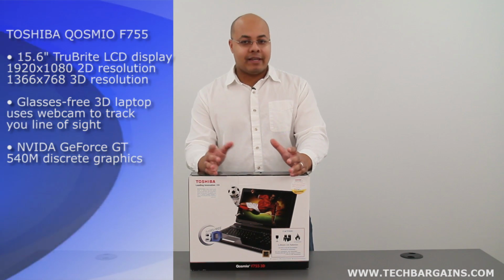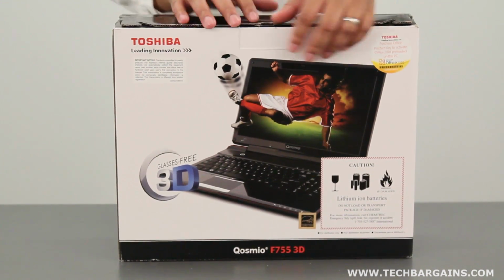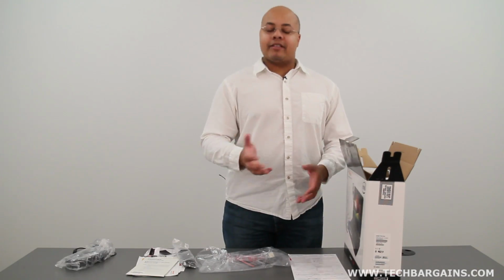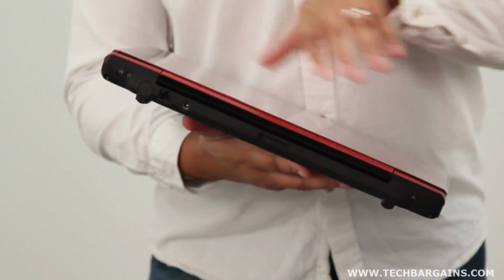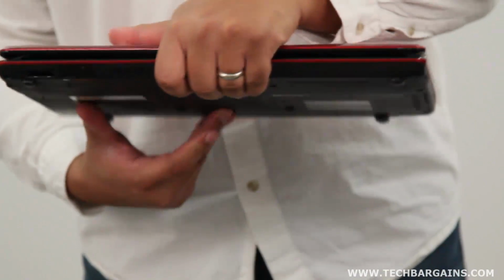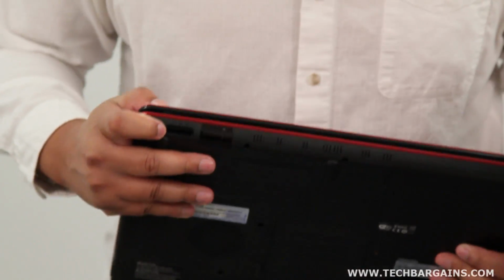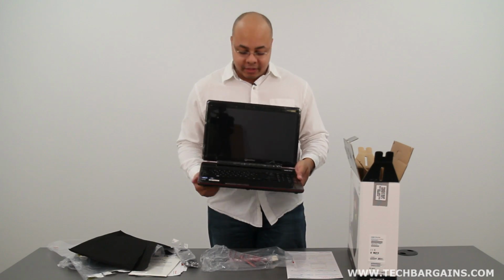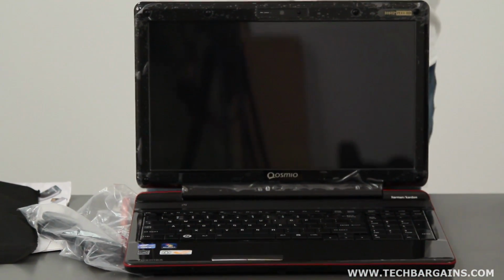Toshiba Qosmio F755 3D Glasses Free Laptop Unboxing (HD)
Here's our unboxing of the Toshiba Qosmio F755 3D glasses free laptop.